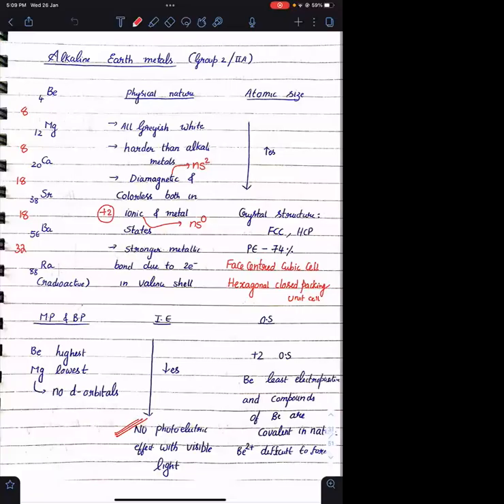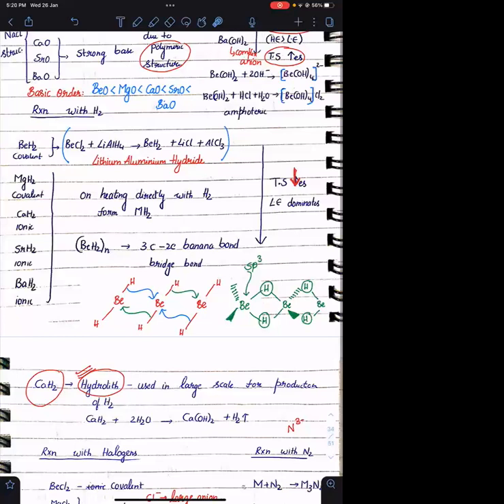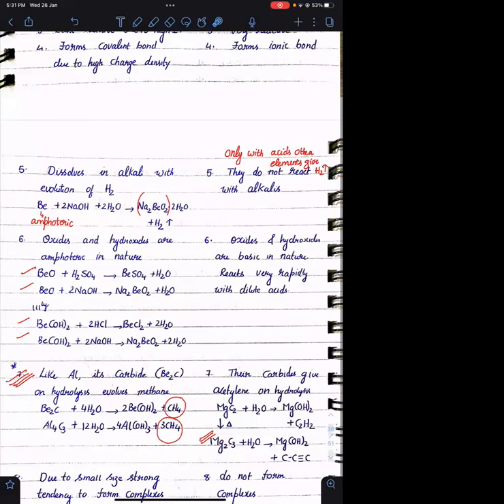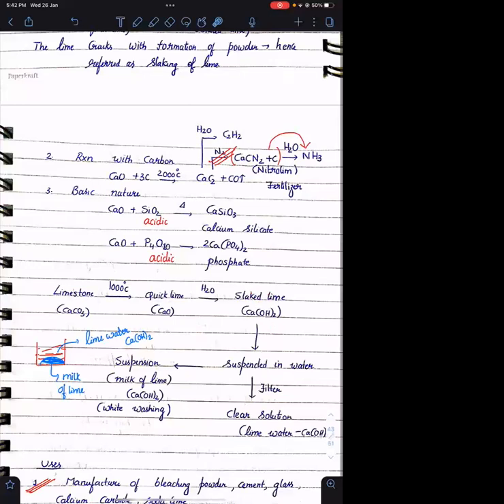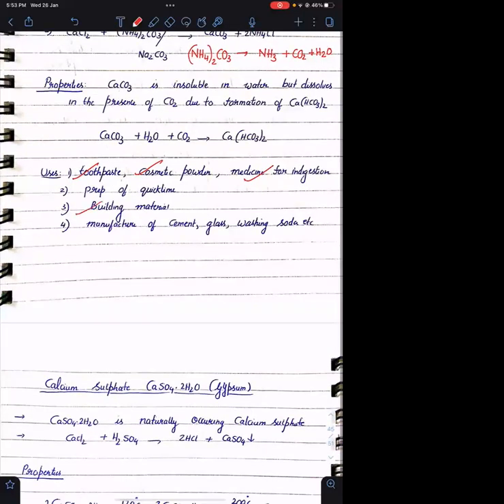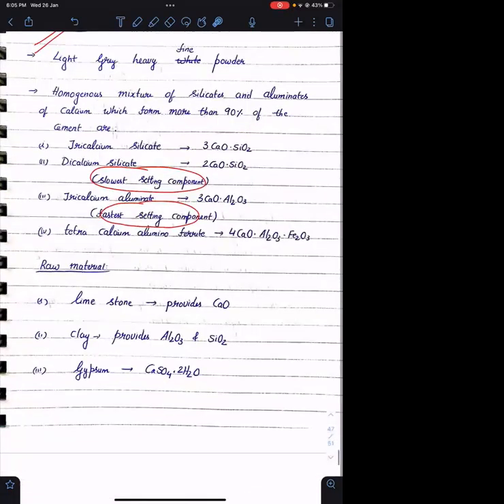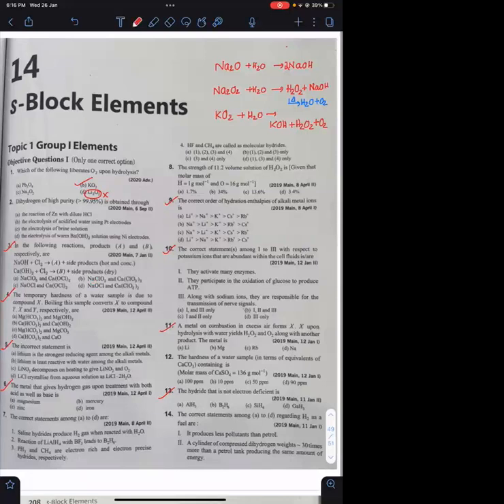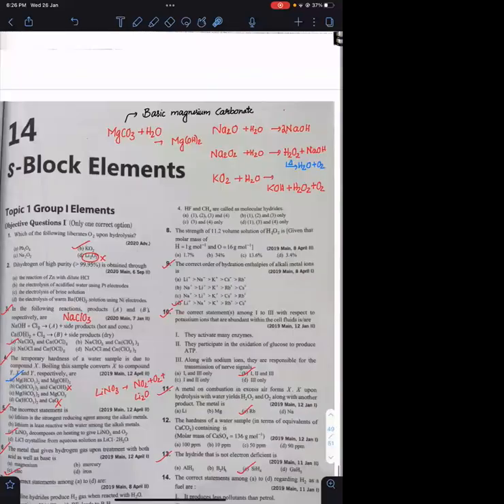S Block Lecture 03